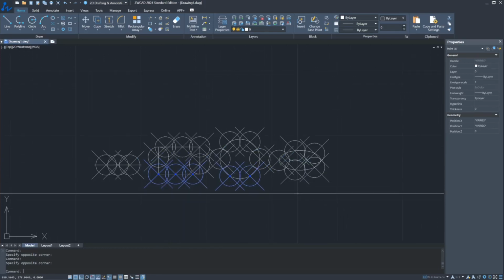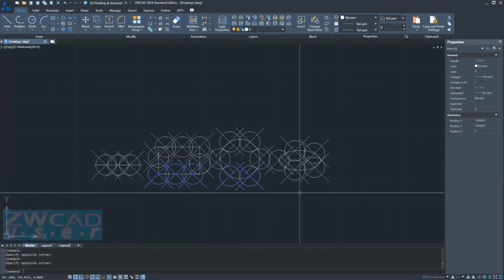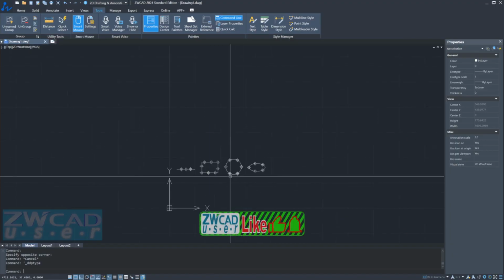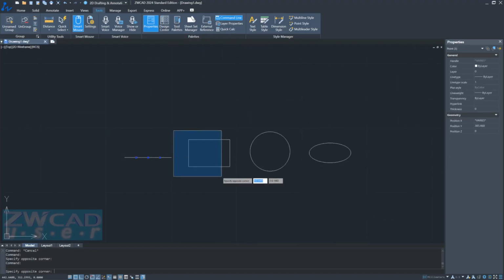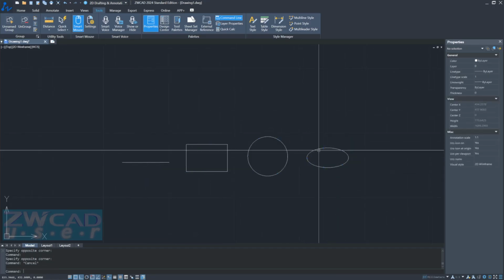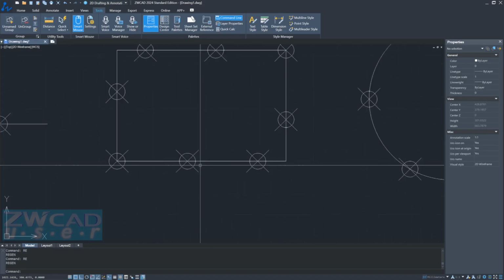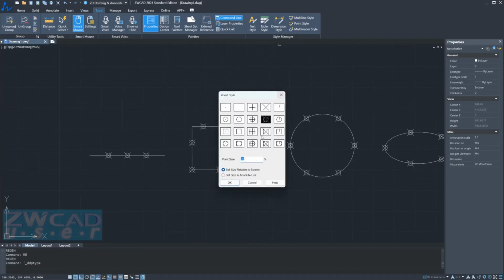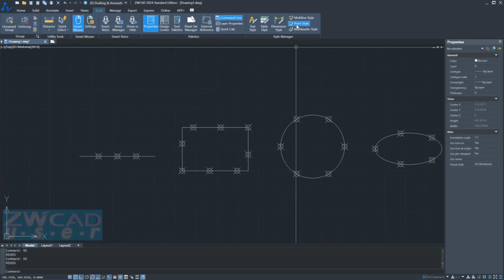Change Point visibility using Point Style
When you did not see any sign after doing divide, check this. when you need to get symetrical design, use this.
Point style will help you to identify where the point position.